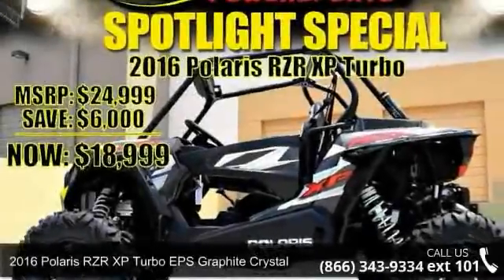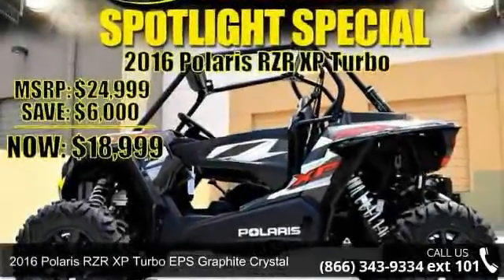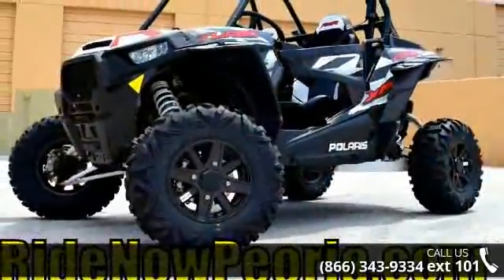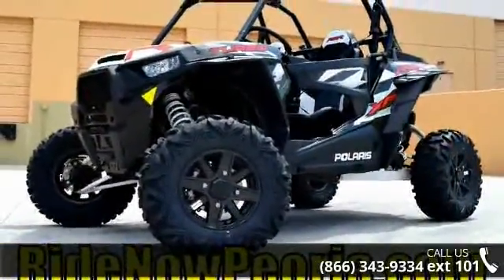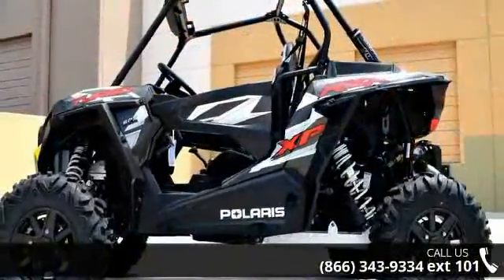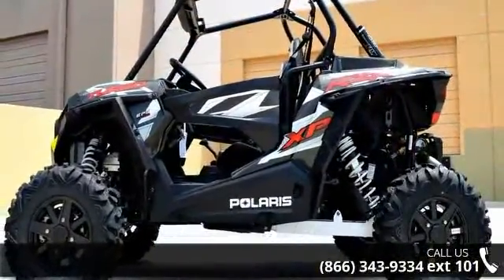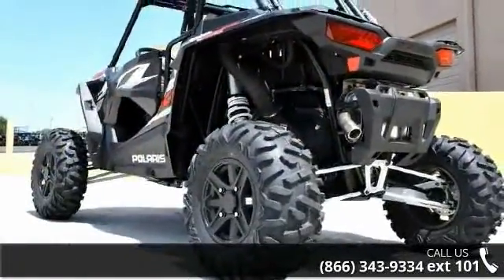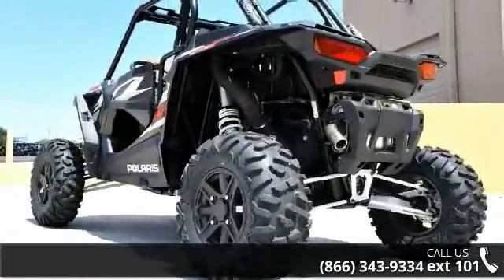2016 Polaris RZR XP Turbo EPS Graphite Crystal - RideNow...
We will not be beat, bring your in state price today!